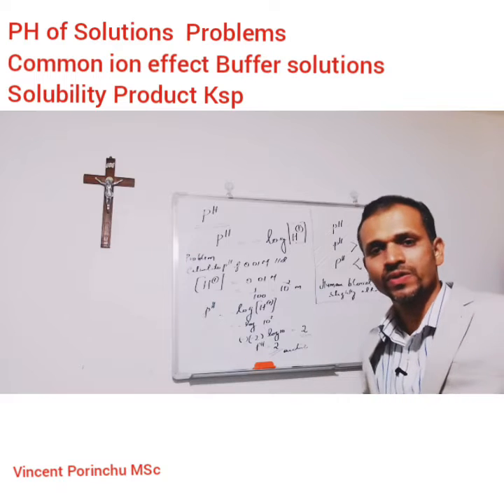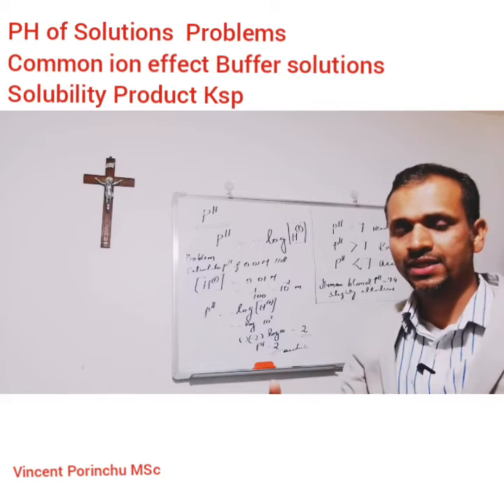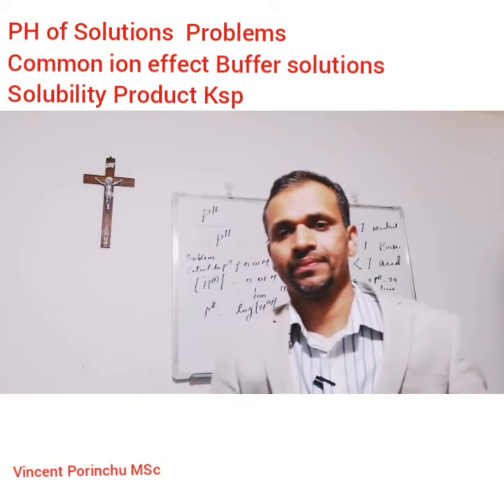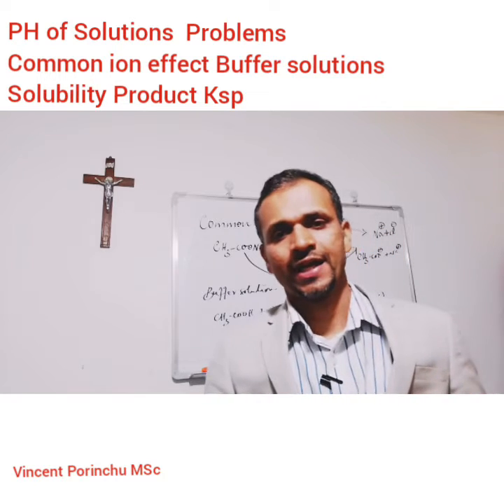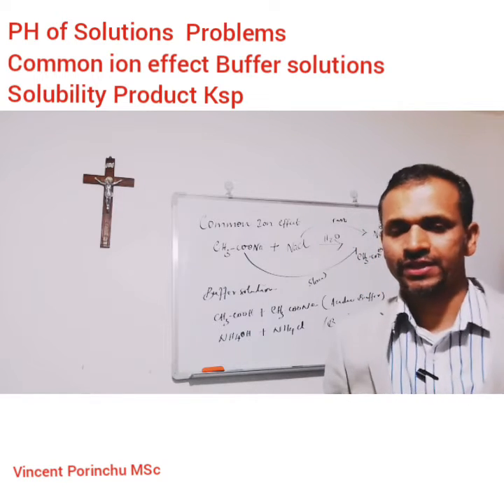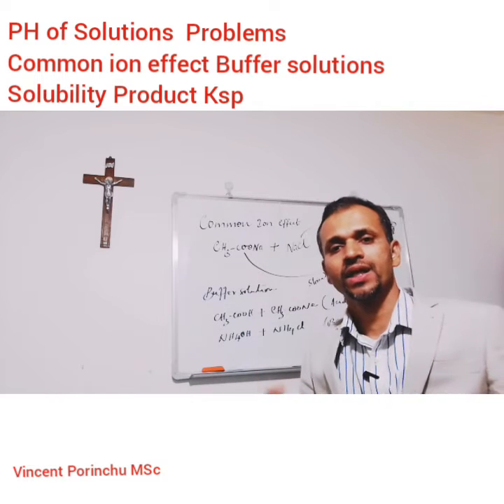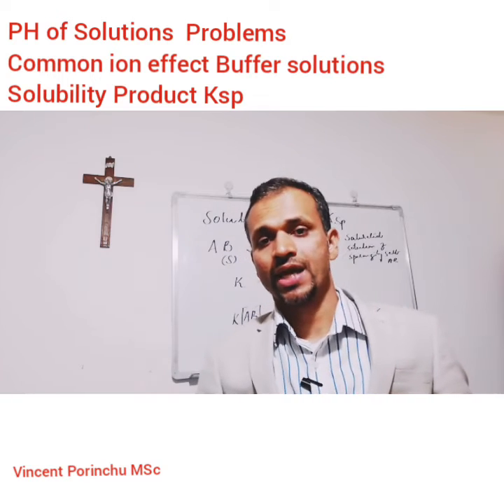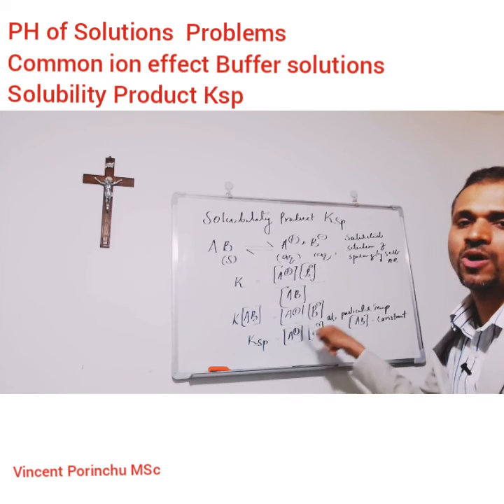Chemistry lessons 10 PH of Solutions, Problems Common ion effect Buffer solutions Solubility Produc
Easy chemistry with Vincent Porinchu